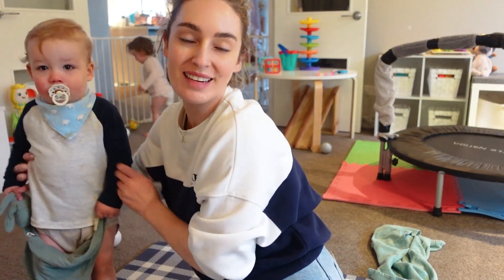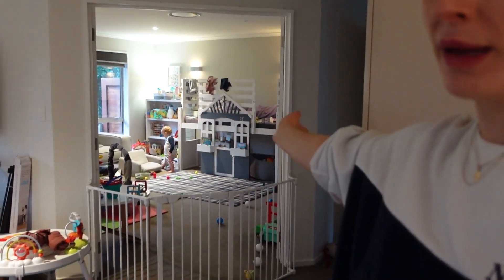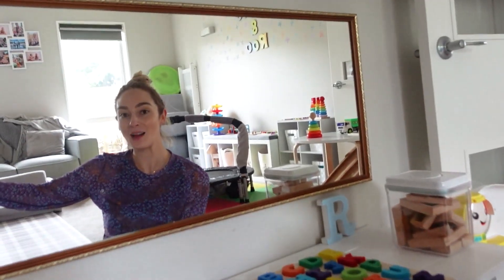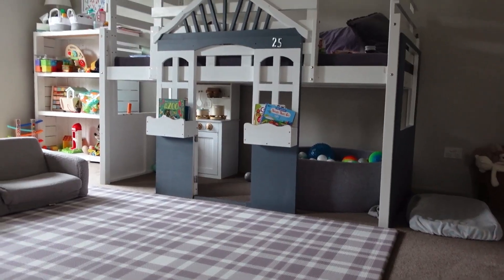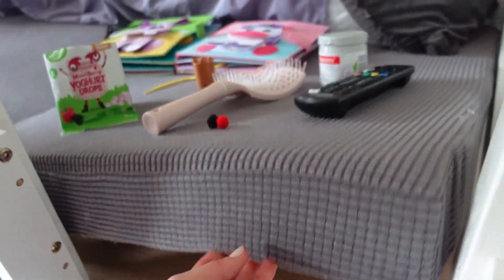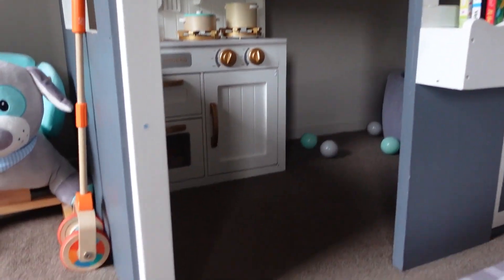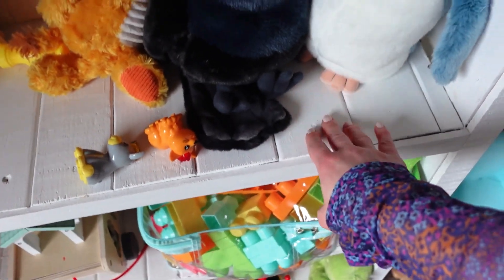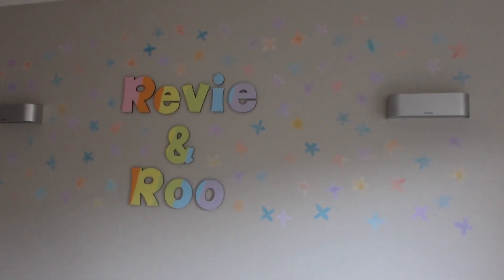Playroom Tour: Creating a Fun Space for 16-Month-Old Twins!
Join me for a tour of our budget-friendly playroom designed for our energetic 16-month-old twins! I'll show you how we transformed a simple space into a fun and engaging environment using creative DIY ideas and cost-effective solutions. Discover the colourful decor, storage hacks, and interactive play areas that keep our little ones entertained for hours. Whether you're a parent looking for inspiration or simply curious about creating a playful space on a budget, this video is packed with ideas and tips you won't want to miss!

- Bench Seat: Sold out (called the Luna Storage Seat from Mocka - no longer available)
- Soft play & ball pit: The Playtime Store (my colour way is sold out but this is the bundle

Welle Club empowers you to live well!  Reach your goals faster than ever with our  extensive collection of delicious keto and low carb recipes, meal planner tool, pre-made meal plans to choose from, and a keto macro calculator to ensure you're giving your body what it needs!  Join Welle Club app today for your free 7-day trial and see what we're all about!